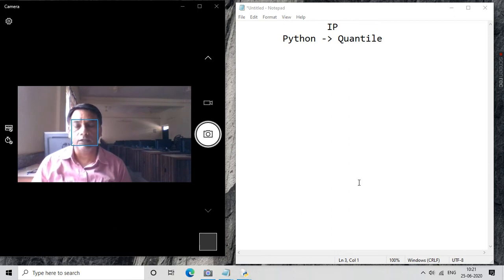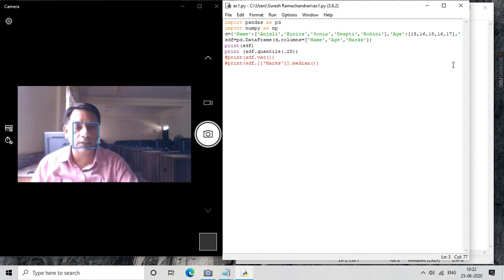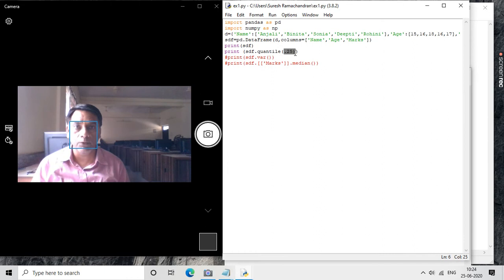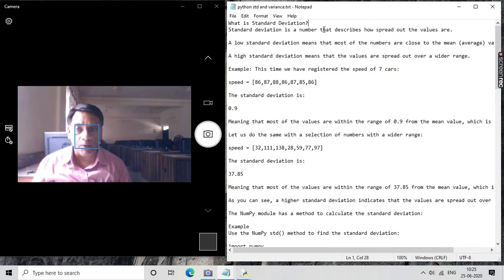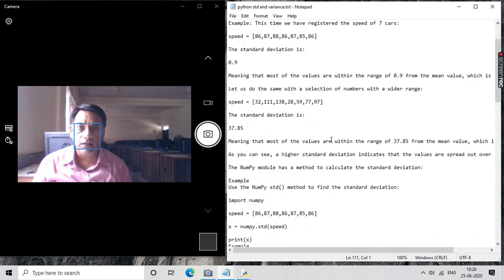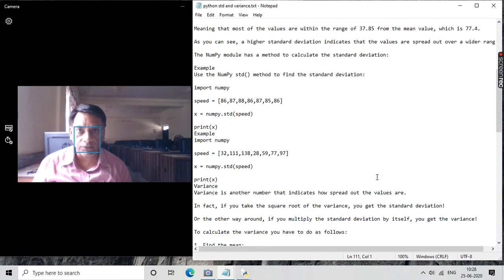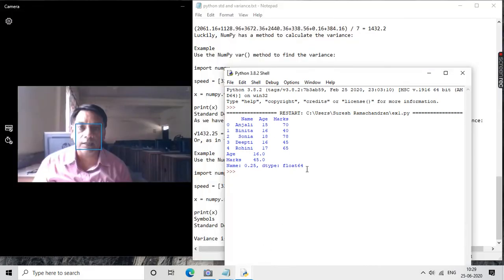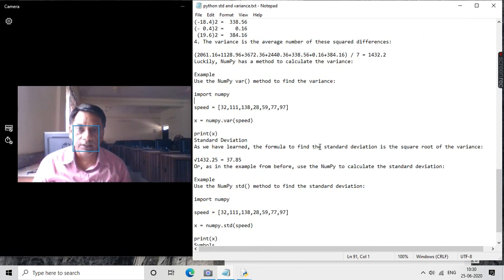Class - XII // I.P. by Sriniwasan